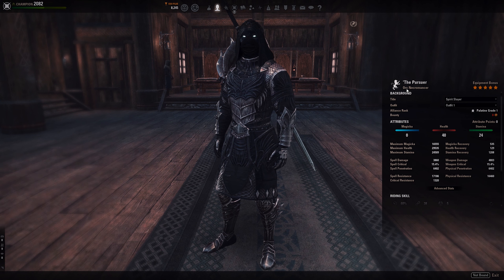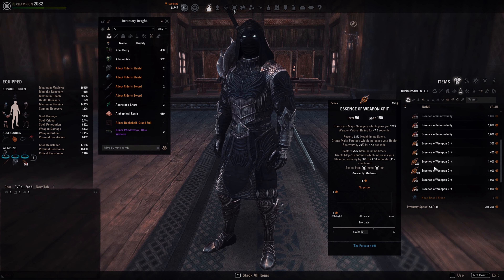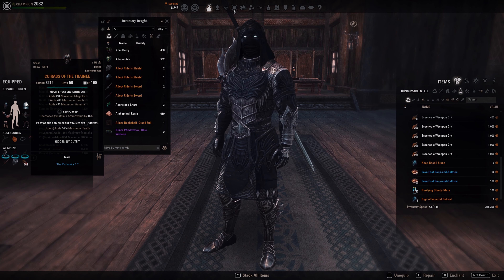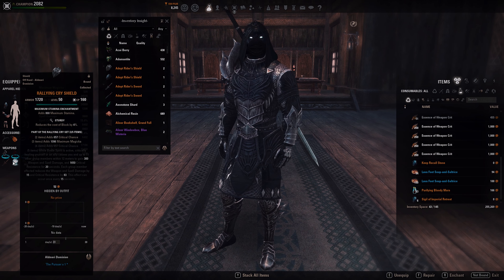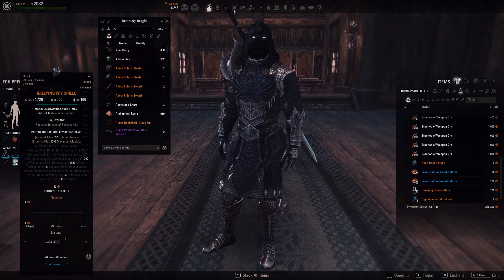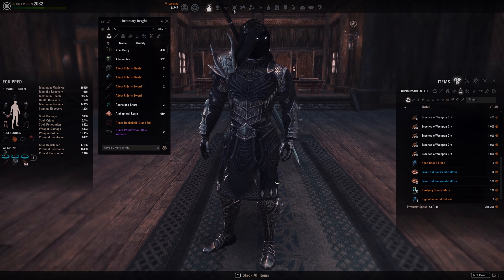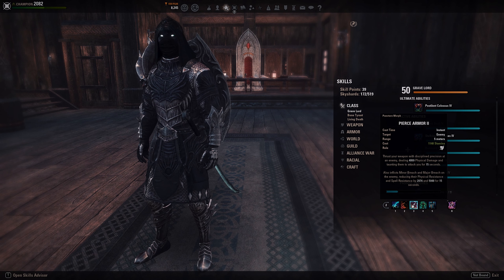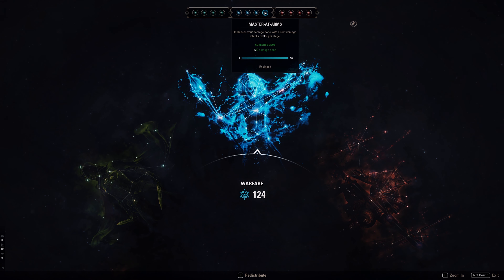ESO | Stamina Necromancer PvP Build | High Isle